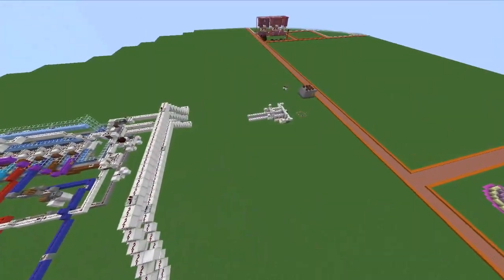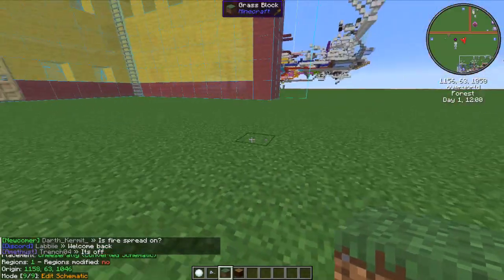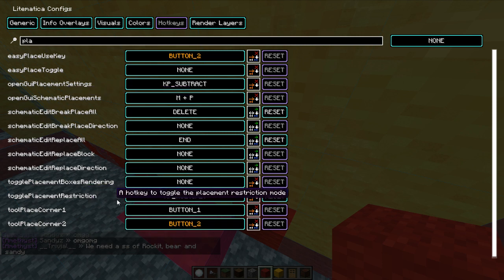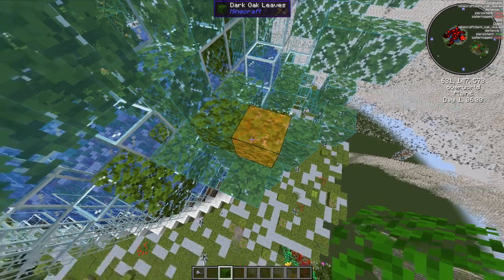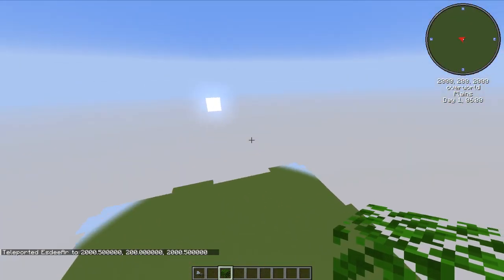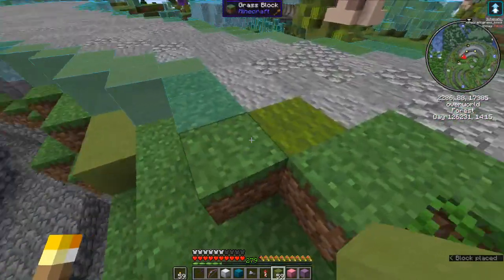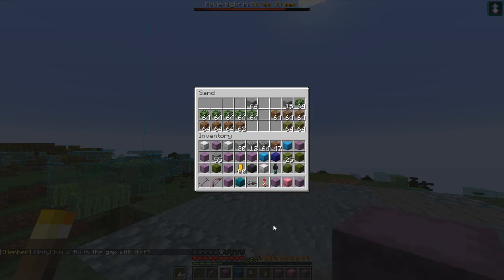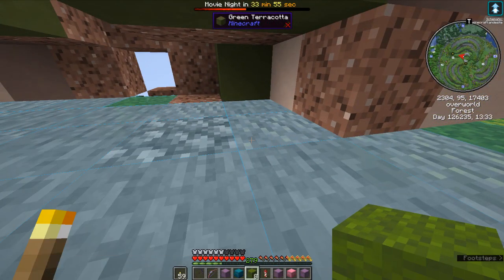Full VOD - AMA for Litematica! - Esdee Ar